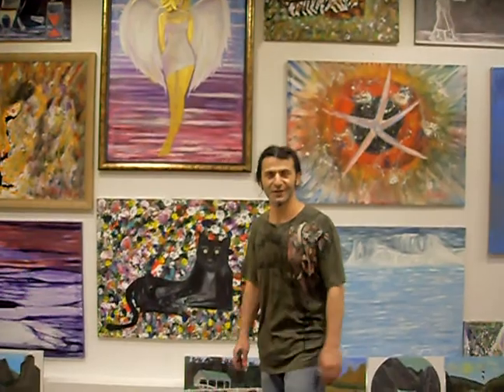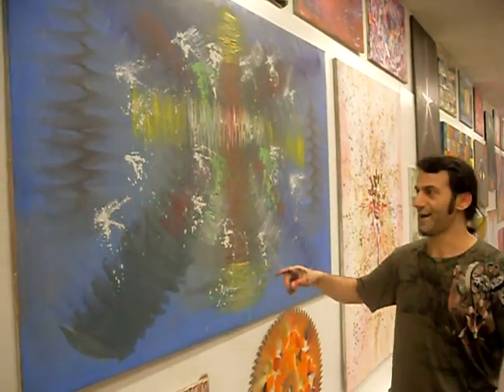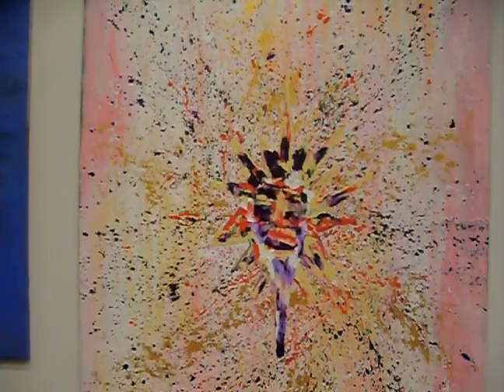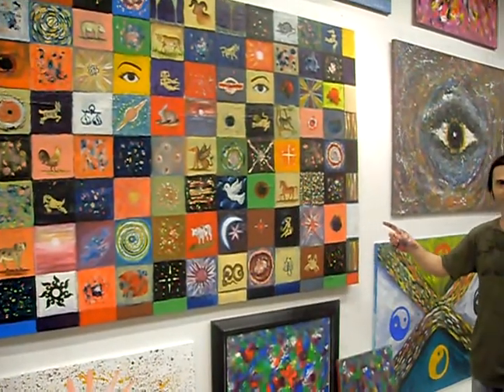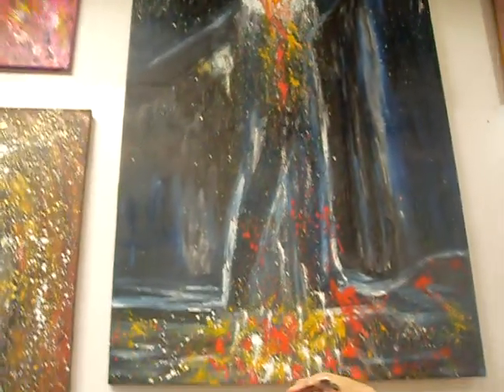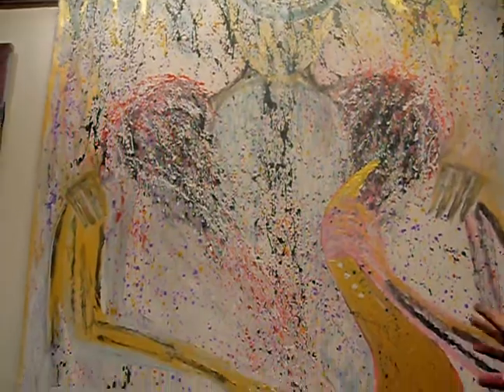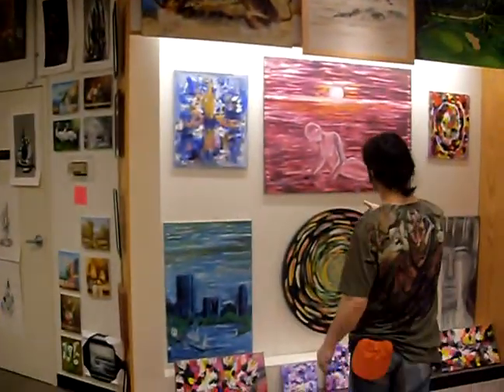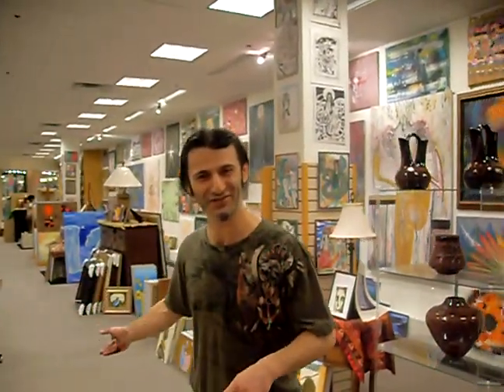Ed Aslan Paintings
Me talking about my paintings and the gallery